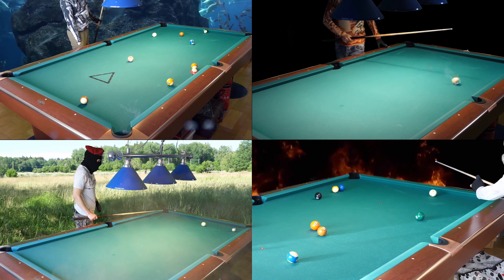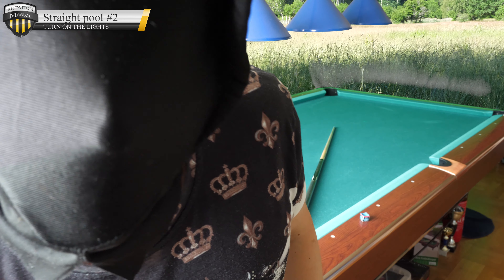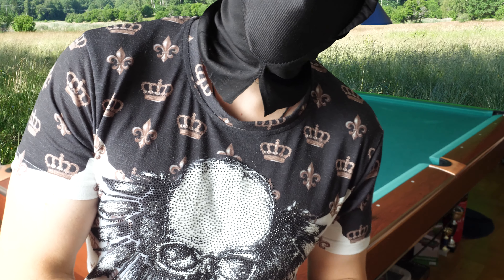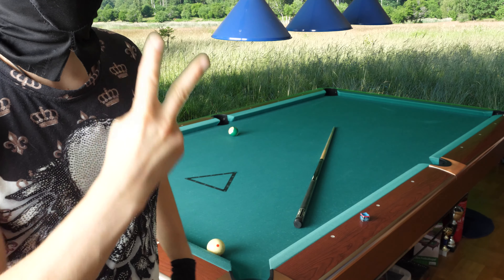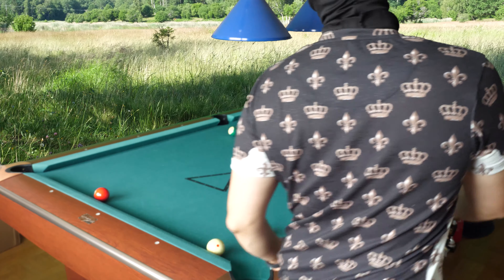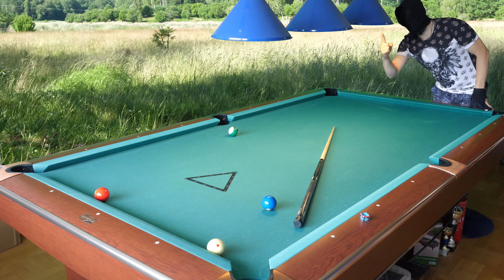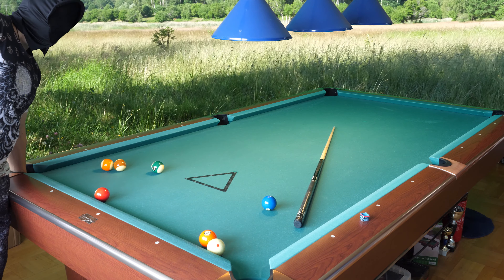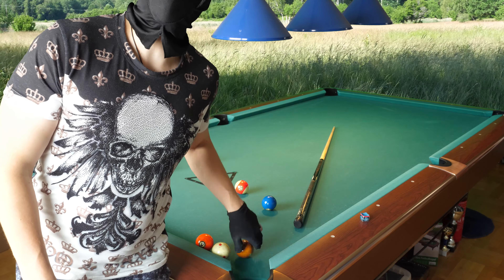Straight pool lesson #2 Turn on the lights